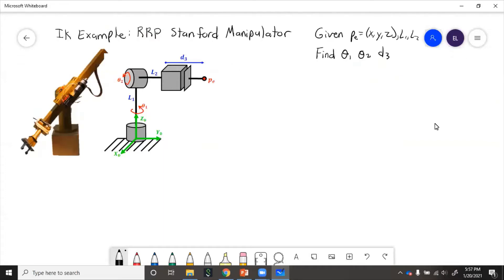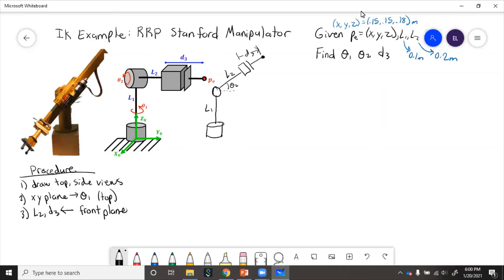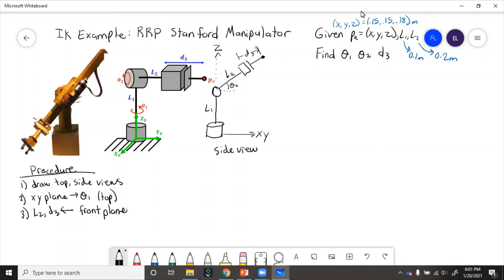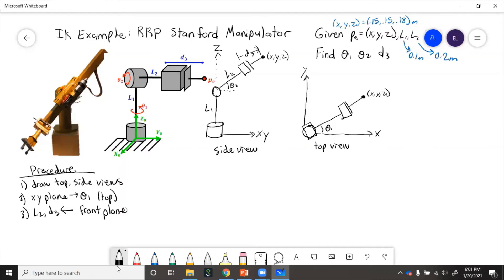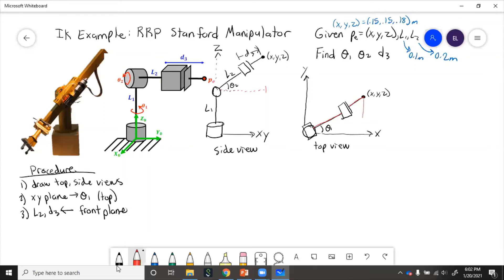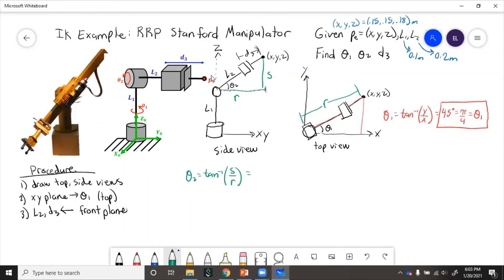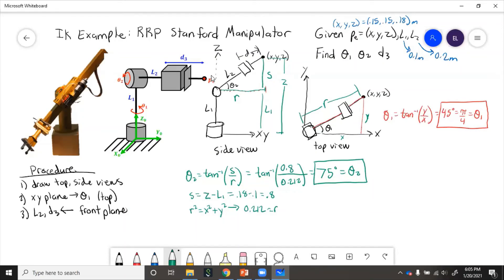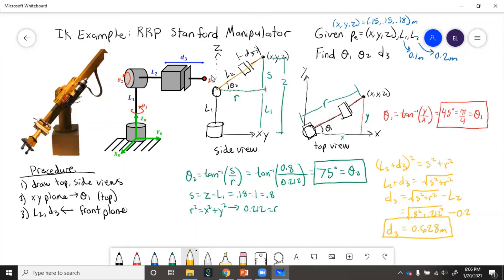IK Example - RRP Stanford Manipulator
Find the joint positions of an RRP Stanford Manipulator given the xyz coordinates of the tip.